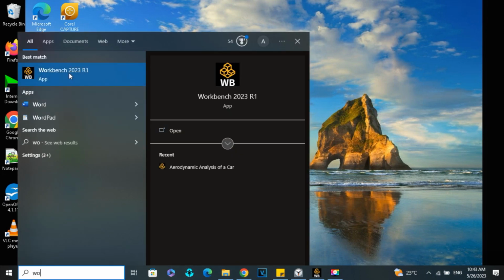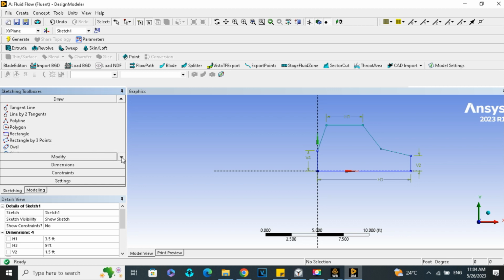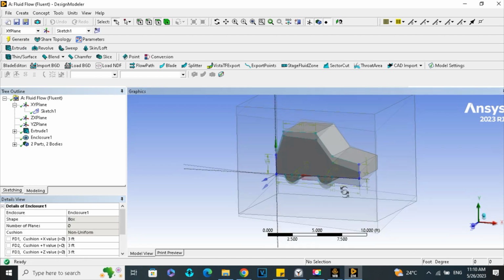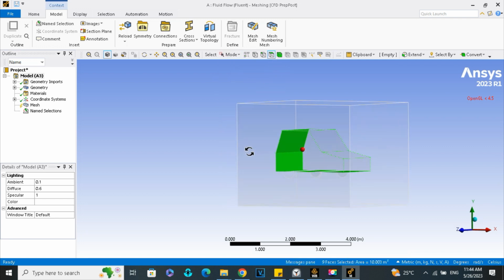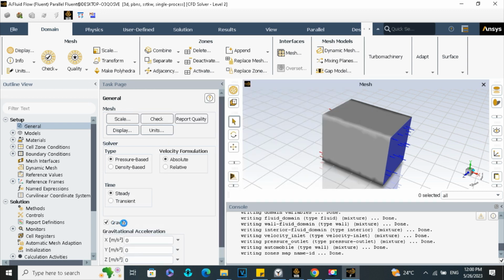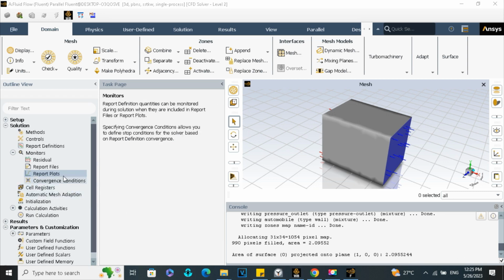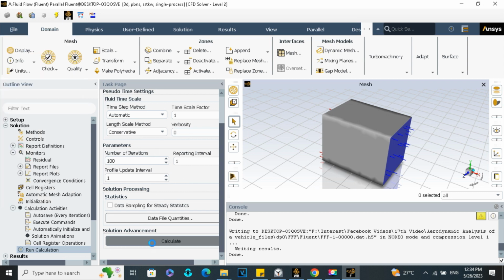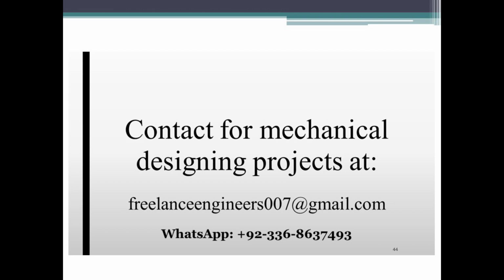CFD Analysis of a Car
This video is focused to provide complete detail of analysis performed on ANSYS Fluent regarding calculation of drag force acting on a car.